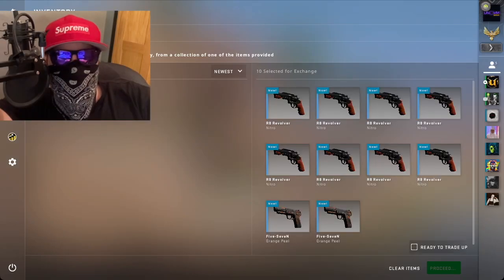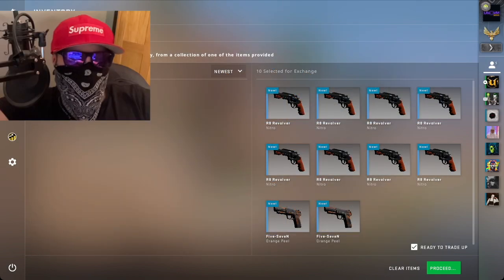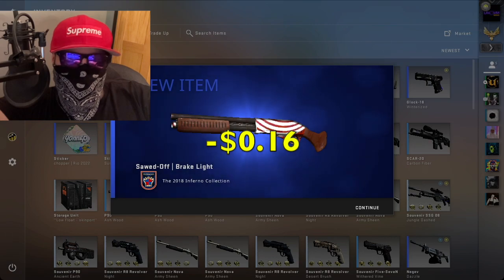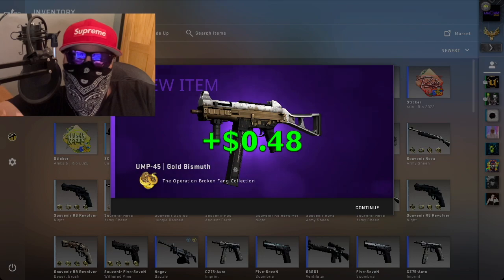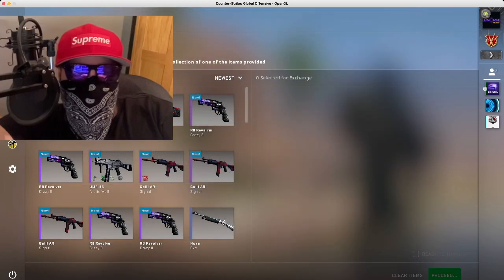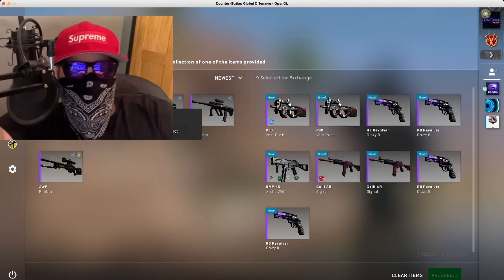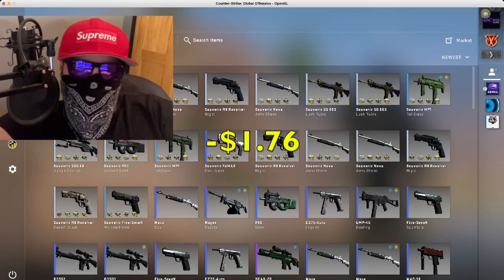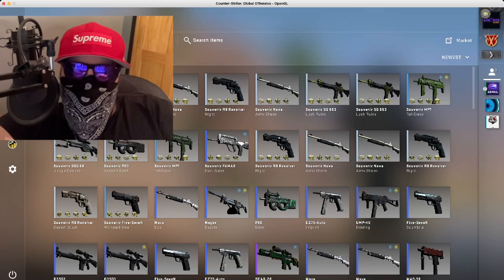CSGO Trade-Ups Ak-47 Ice Coaled